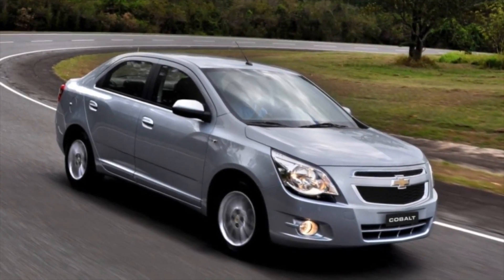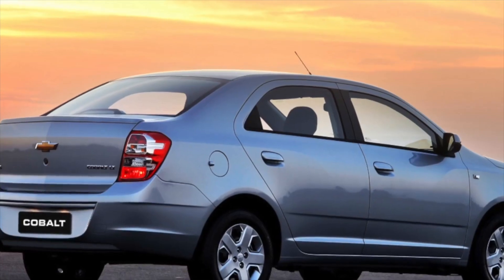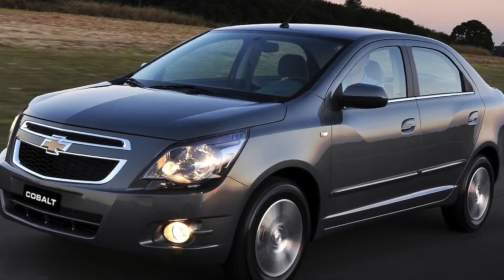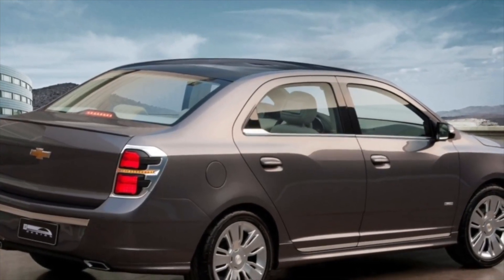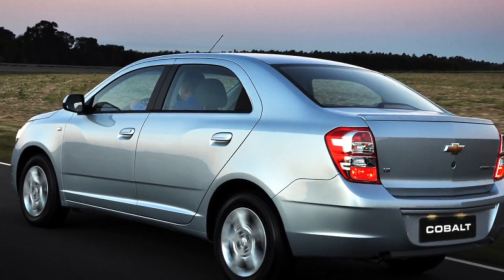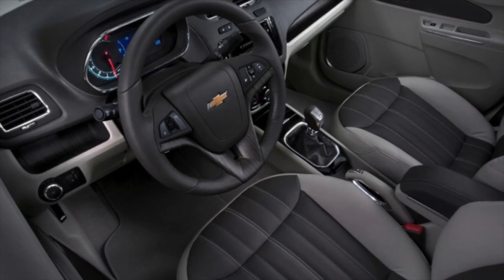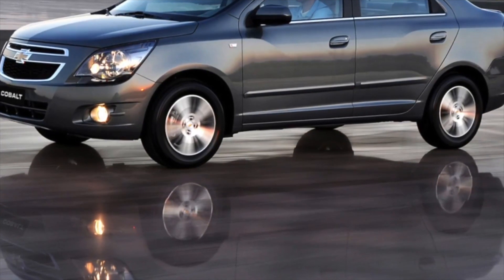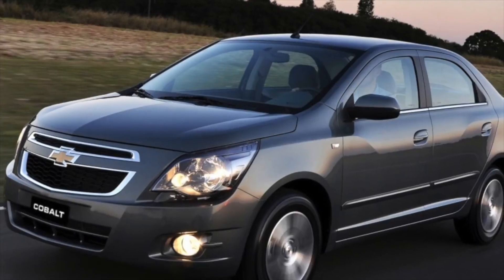Why did I sell Chevrolet Cobalt 2? Cons of used Chevrolet Cobalt 2011-2021 with mileage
More details about the pitfalls when buying Chevrolet Cobalt of the second generation (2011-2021 years of release). Why and for what reasons they can sell or simply "get rid" of a used car called Chevrolet Cobalt. We are talking about the problems and weaknesses of a used car.